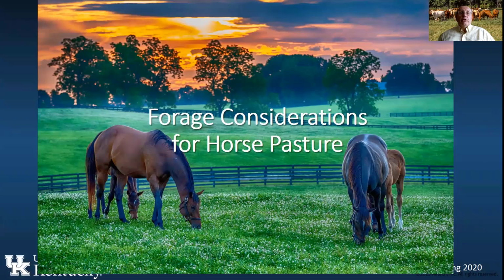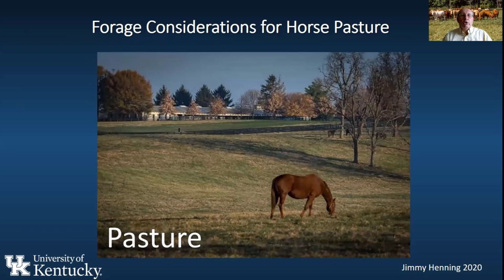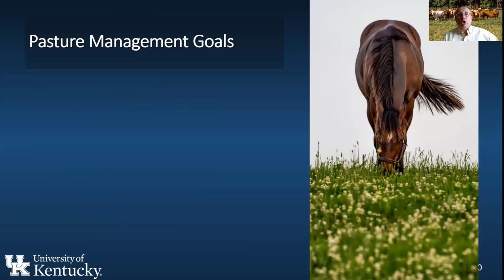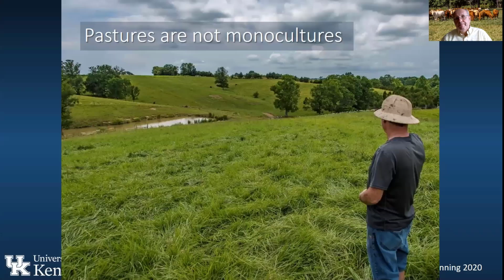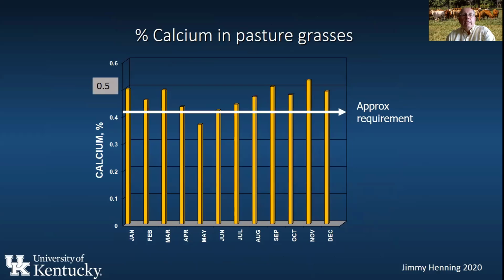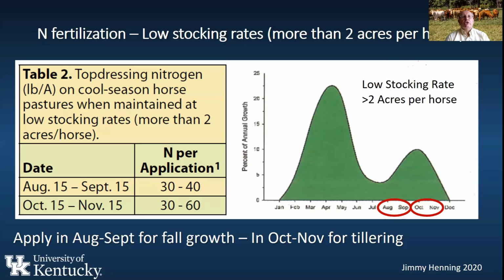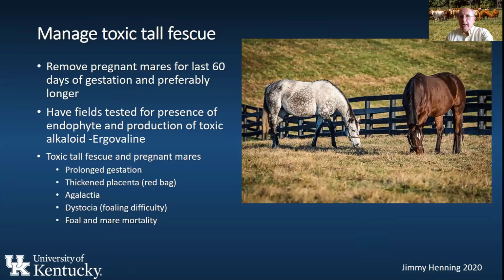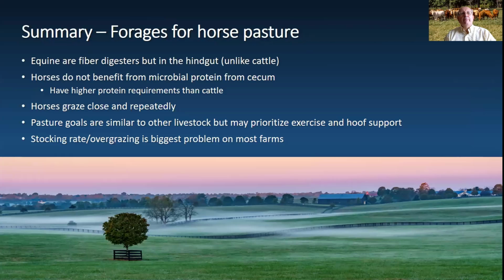Forage Considerations for Horse Pasture